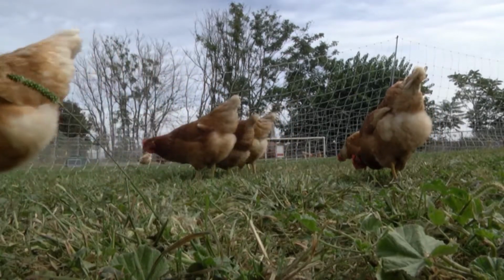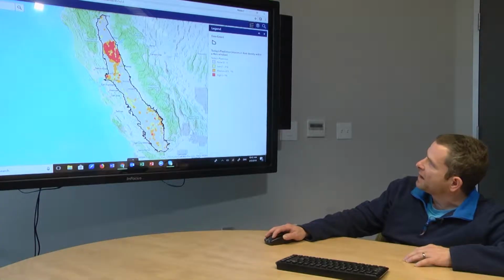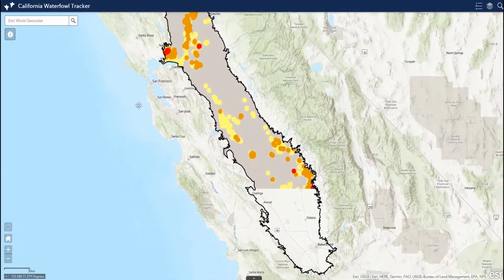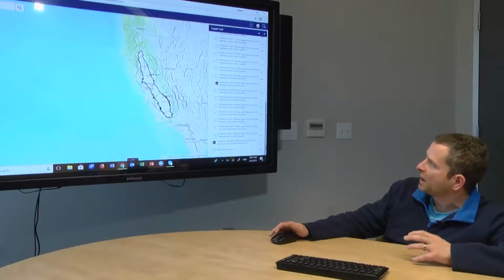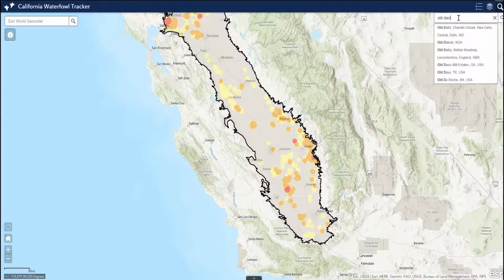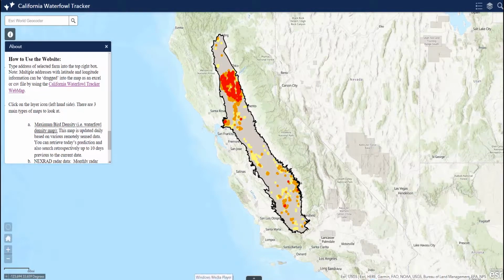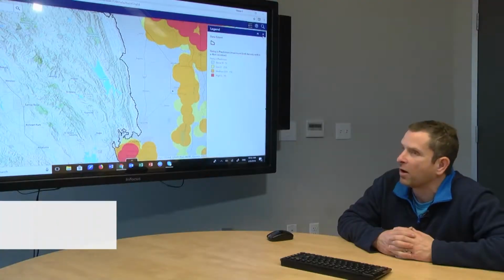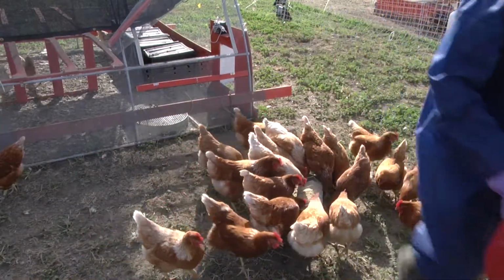How to use the California Waterfowl Tracker web app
Maurice Pitesky, UC Cooperative Extension poultry specialist, shows how poultry owners can use the interactive website to help assess their flock’s risk of exposure to avian influenza. The California Waterfowl Tracker is on the University of California Cooperative Extension Poultry